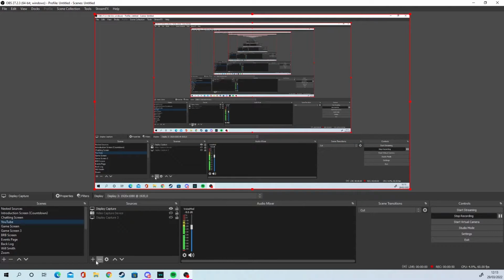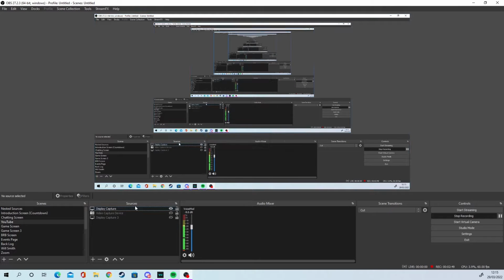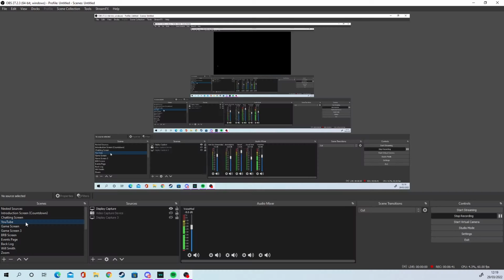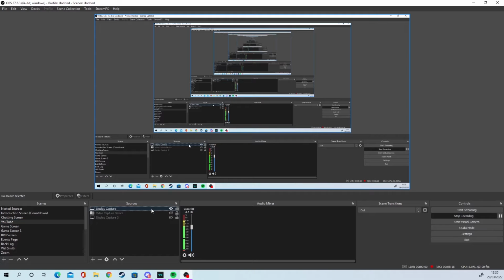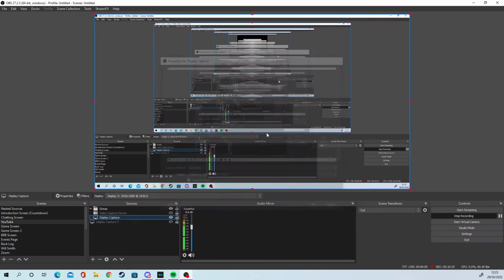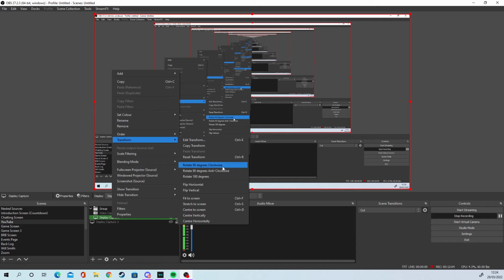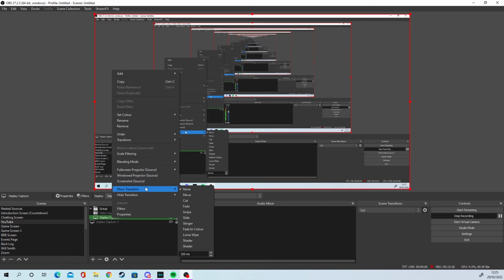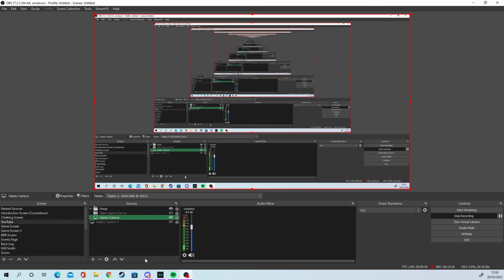WHAT ARE SOURCES IN OBS?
OBS Tutorials - #2

In this video i will show you the very basics of sources in OBS, including adding sources, removing sources, moving sources and different types of sources.